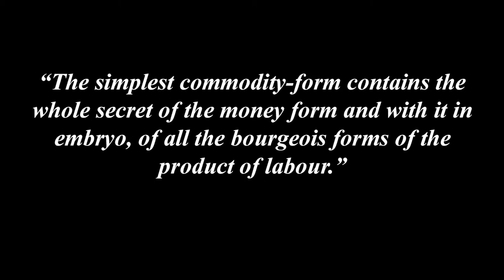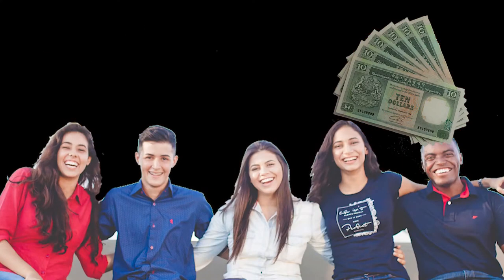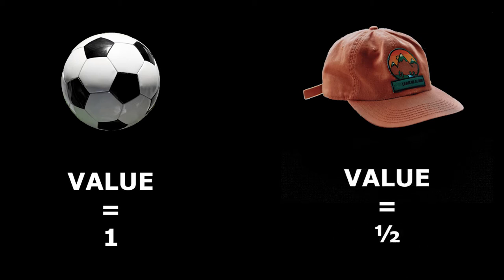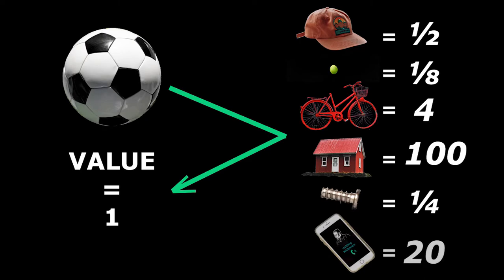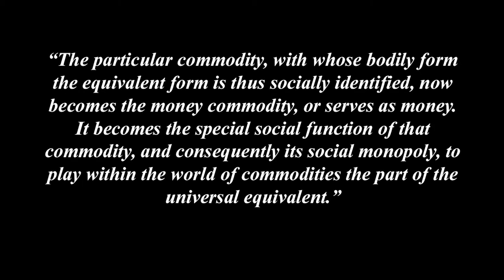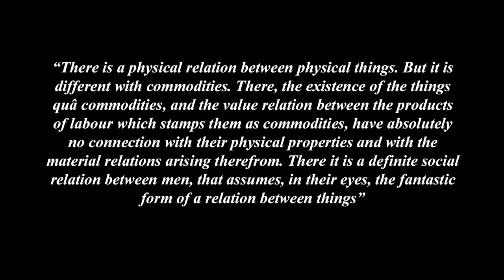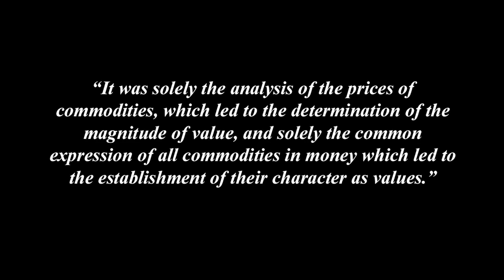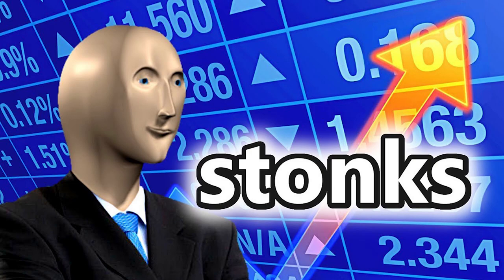Understanding Marx's Capital Volume 1 Chapter 1 - Commodities (Sections 3-4)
Part 1 - Commodities and Money
Chapter 1 - The Commodity (sections 3 and 4)

00:00 - Section 3 The Value Form
00:12 - The Simple Form
02:23 - The Expanded Form
03:03 - The General Form
04:08 - The Money Form
06:08 - Section 4 The Fetishism of Commodities

This video is a look at the last 2 sections in Chapter 1, Part 1 of Marx's Capital, The Commodity. Marx is investigating the source of Value by examining Exchange-Value relations between commodities and how Value is relative. He also discusses his concept of the Fetishism of Commodities.

And

––– ♪♫ Artists' Links ♫♪ –––